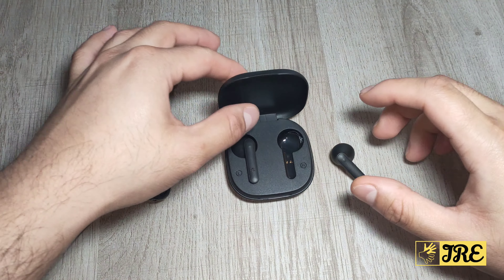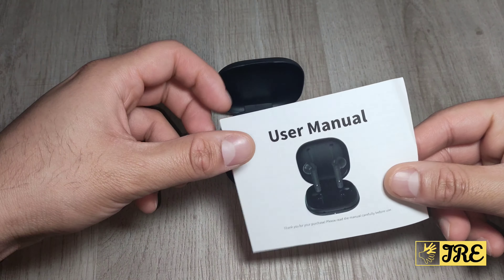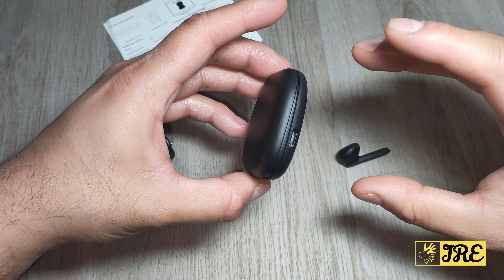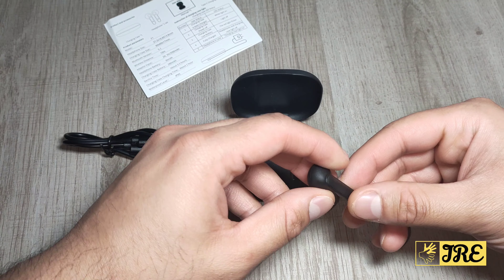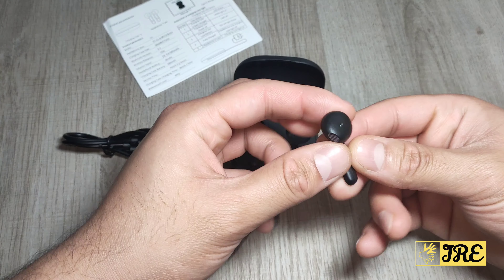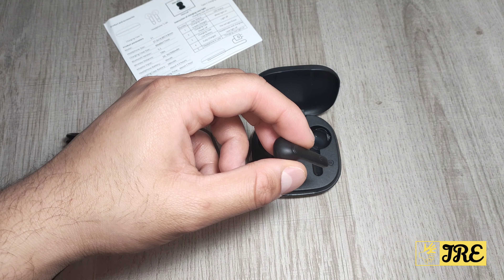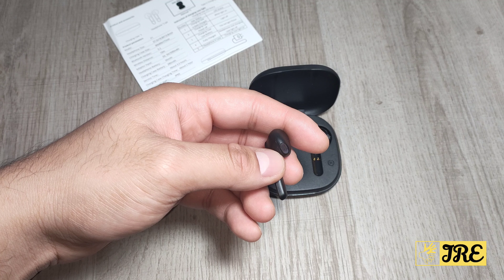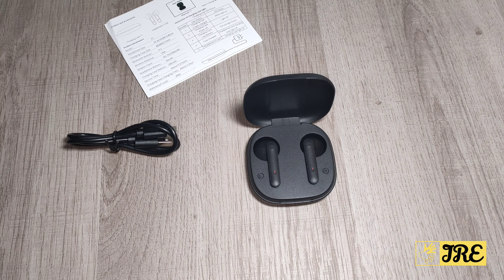F1 TWS True Wireless Bluetooth Earphones (Review)